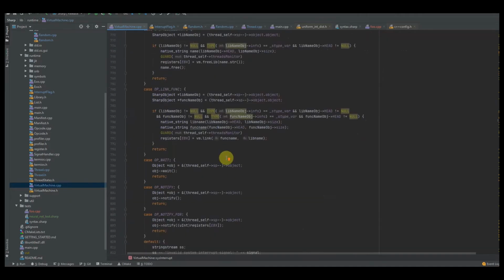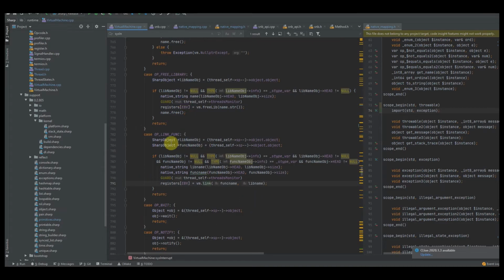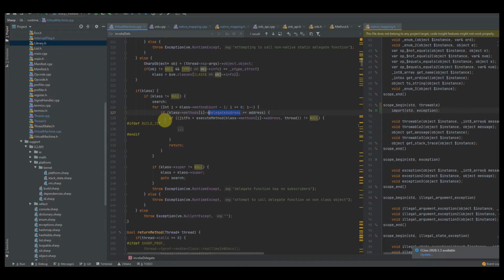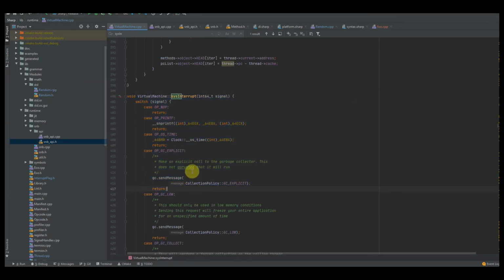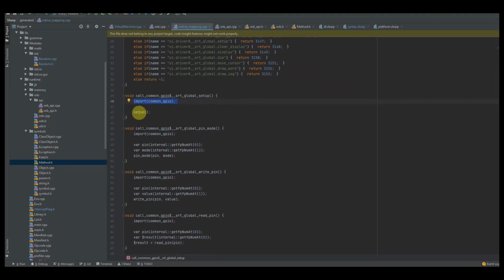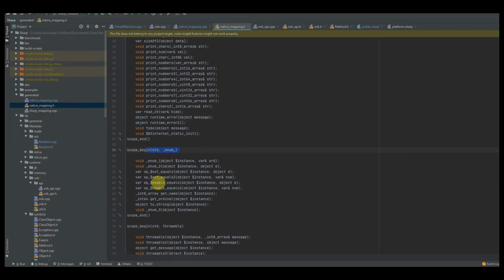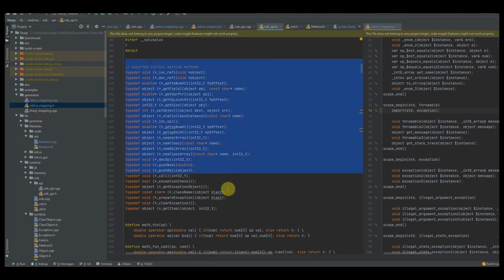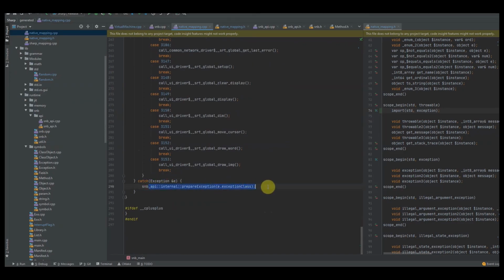[Let's Make a Programming Language] Episode 91: How to build a custom JNI pt. 2